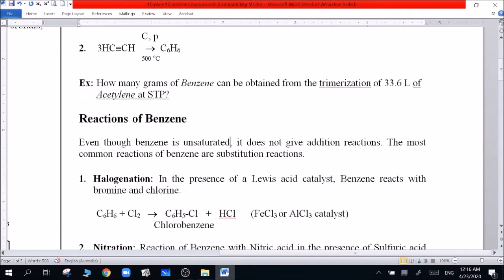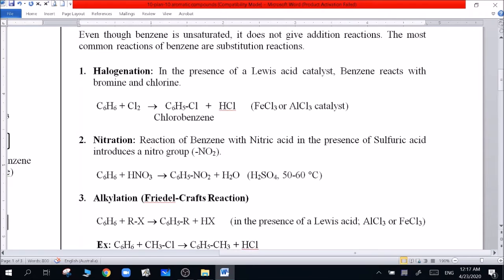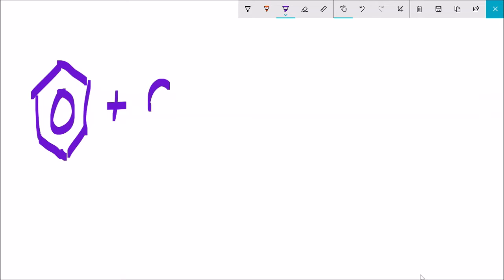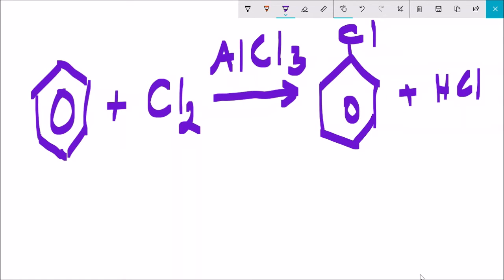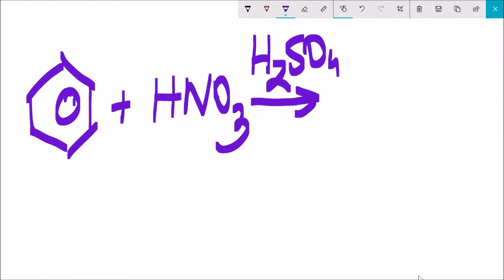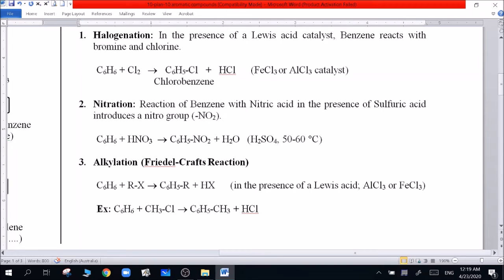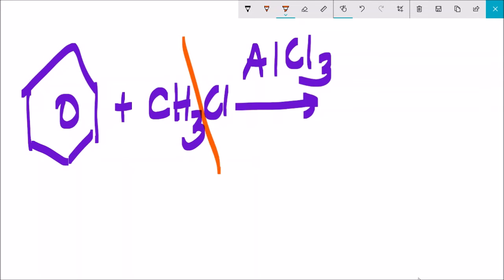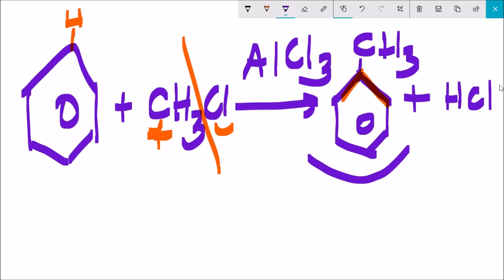chemistry grade 10 week 4 aromatic compounds reactions of benzene